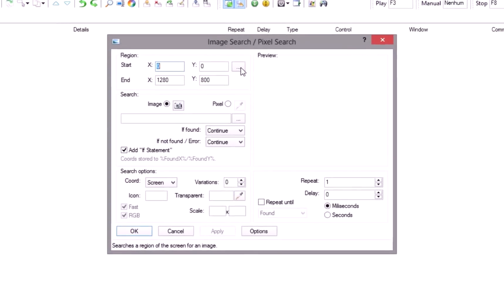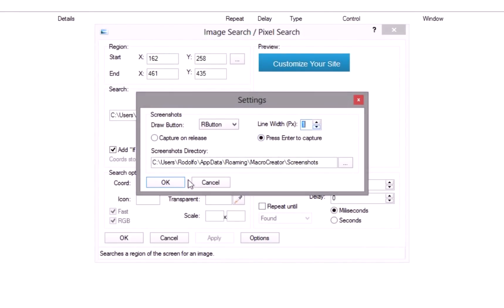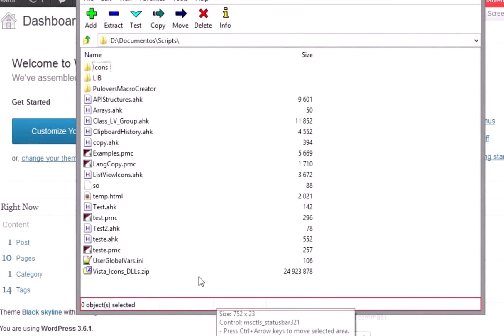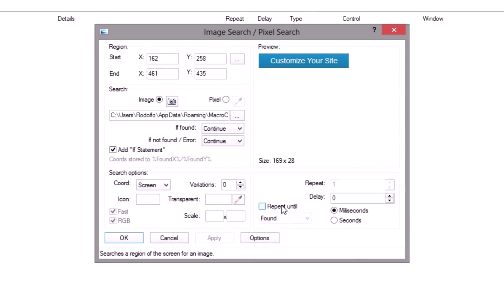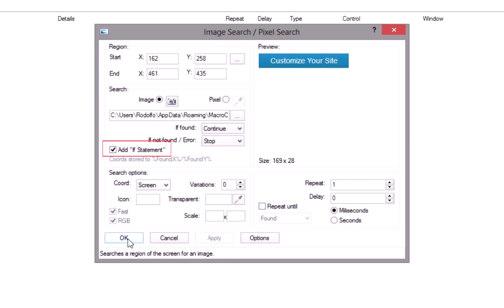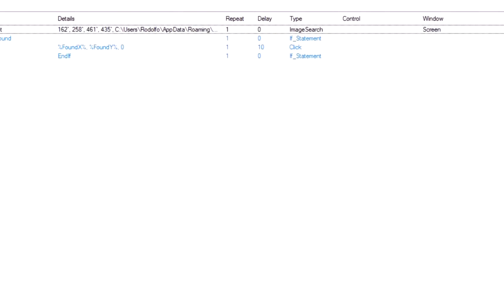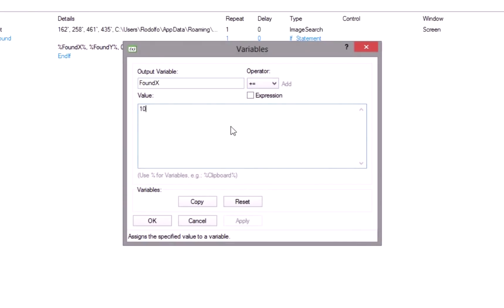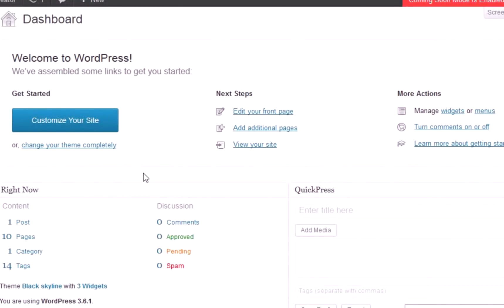Pulover's Macro Creator Tutorial: Image and Pixel search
Transcription:
With Pulover's Macro Creator you can take screenshots of part of the screen and create a command to search for that image.
You can also search for a determined pixel color.
To mark a region press and hold the right button on the mouse and drag it to create a rectangle.
Release to get the position.
Click on the button with the camera to take a screenshot.
Use the same method to mark the area.
To create more precise screenshots go to the Options window and select "Press Enter to capture".
You can also change the line width.
Now after releasing the mouse button you can move and resize the rectangle using the keyboard pressing Ctrl+Arrow keys and Shift+Arrow keys.
You can also mark the region of a control by clicking and releasing over a control area without moving the mouse,
and mark the area of the window by doing the same in an area without a control.
You can also load an image file from your computer.
The "If found" and "If not found" options determine the action taken by the program on each situation.
The Repeat until option creates a loop that will repeat the search until the image or pixel is found or not found.
You can set the delay between searches.
If you want to execute different or more commands after a result you need to add an If Statement.
Mark this option to create one automatically.
When the image or pixel is found the coordinates are saved to the variables FoundX and FoundY.
You can use those variables inside other commands such as Mouse actions by enclosing them in percent signs
Notice that the coordinates returned for an image search will point to the upper-right corner, not the center.
To fix that you can increment the values before using them.
For that use the Variables window with the Add or Subtract operators or check the Expression option and use the Assign operator.
The commands added between the If Statement and the EndIf line will only be executed if the result of the search matches the criteria,
which can be "If image/pixel found" or "If image/pixel not found".
An Else Statement can also be used inside the block.
Pixel search is basically the same.
You can pick a color from your desktop or from the Color Pick dialogue.